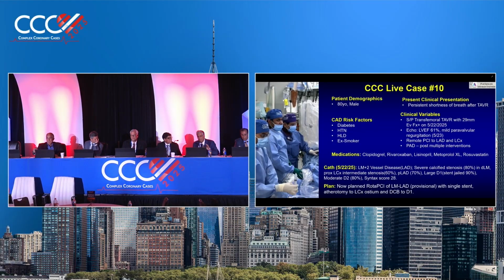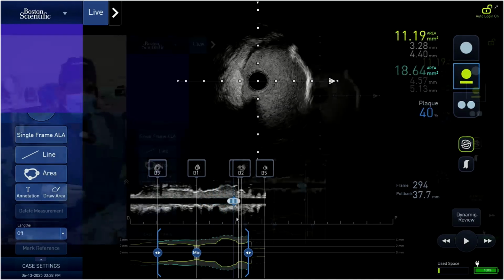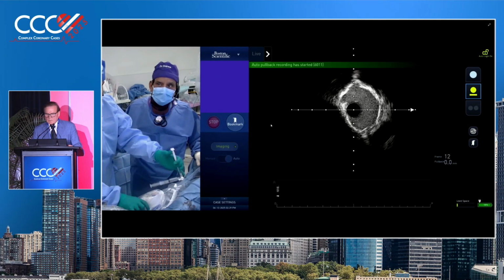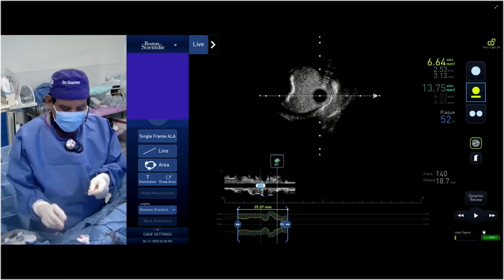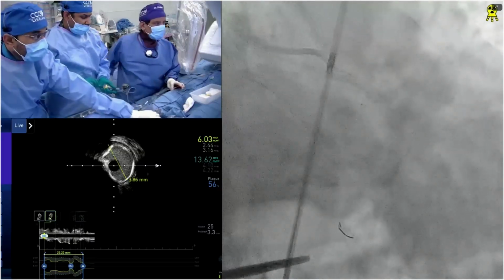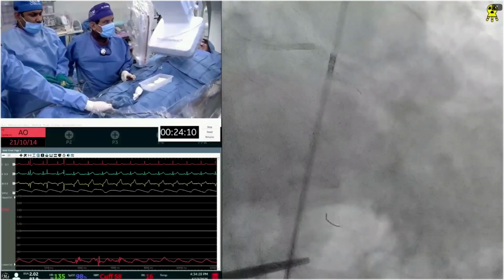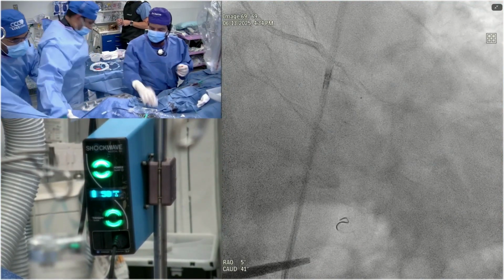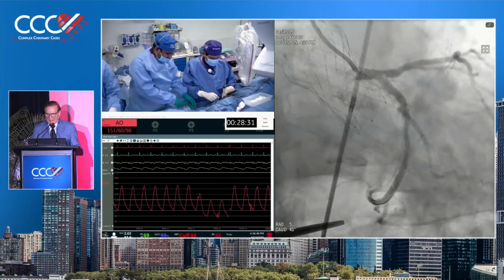Live Case 10: RotaPCI of LM-LAD with Single Stent, Atherotomy to LCx Ostium and DCB to D1